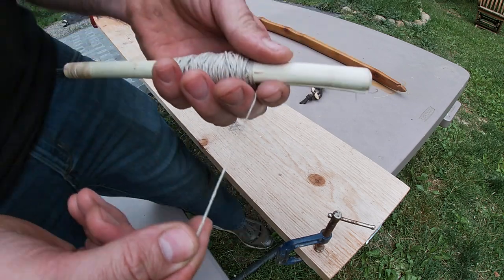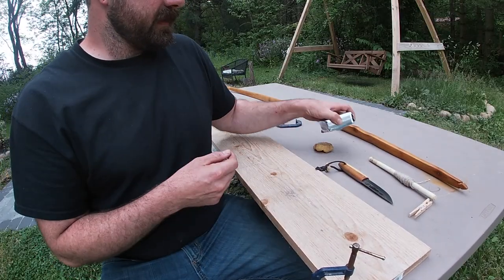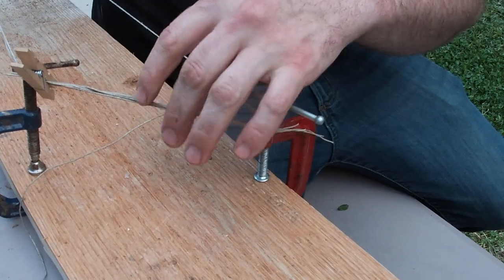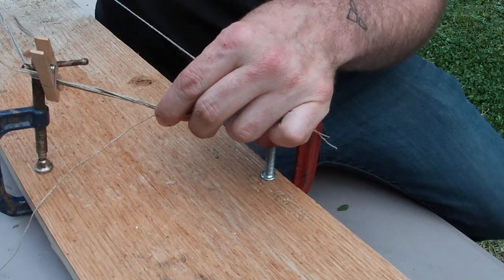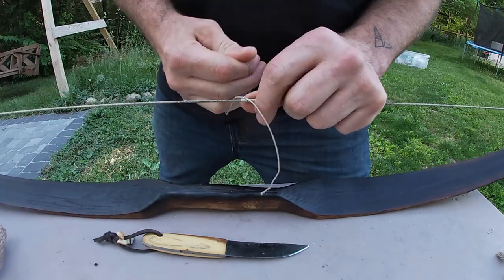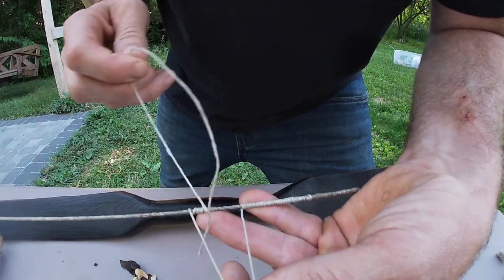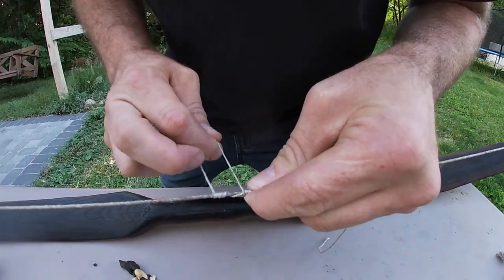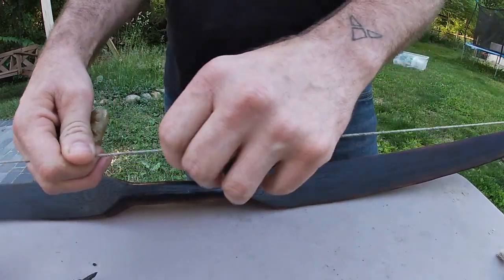Linen Endless Loop Bow String ( build along )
Full process for building high quality primitive bow strings in endless loop string style.